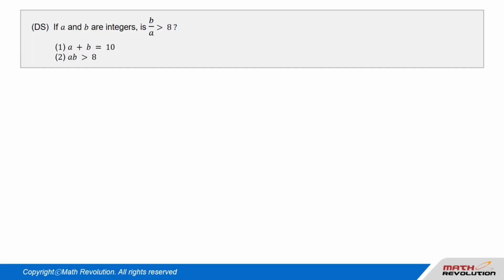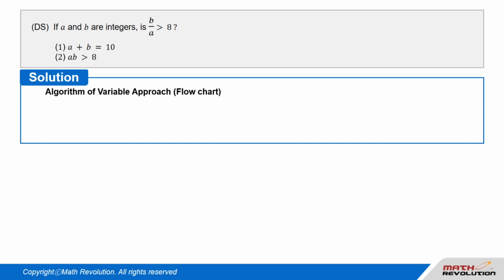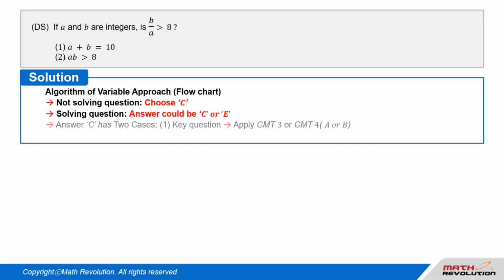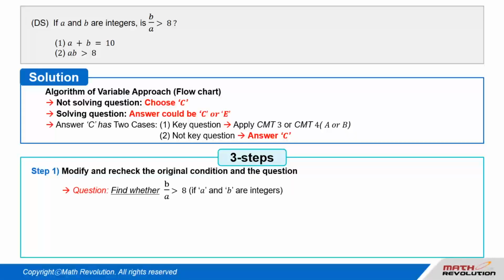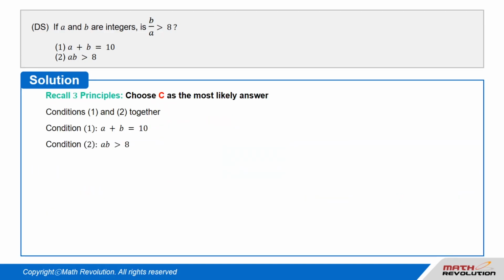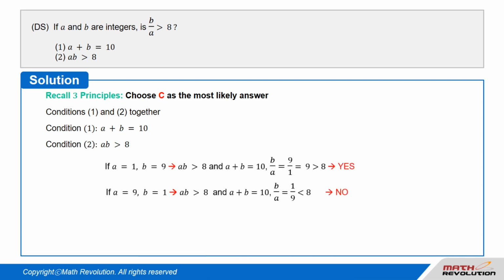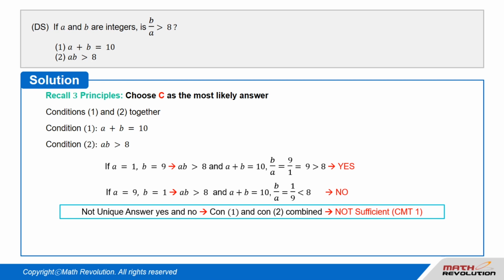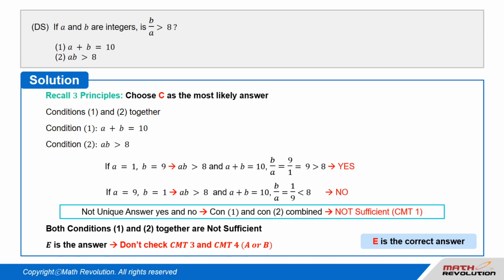D19. Algorithm of the Variable Approach (Flow Chart)